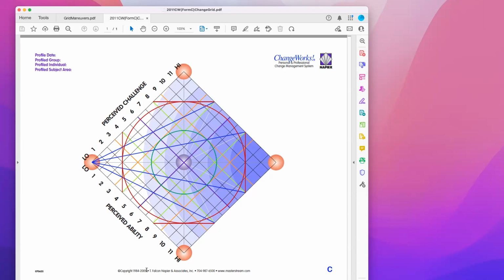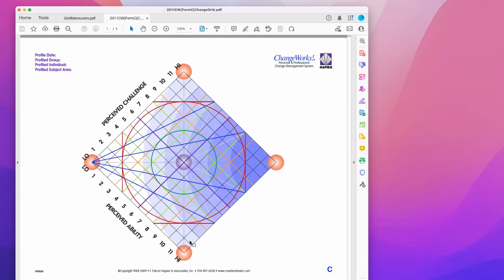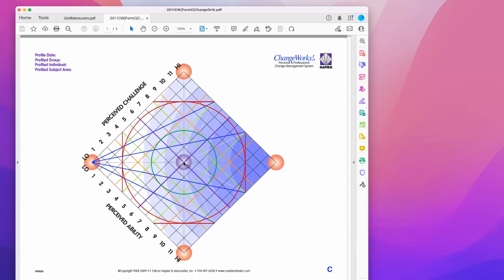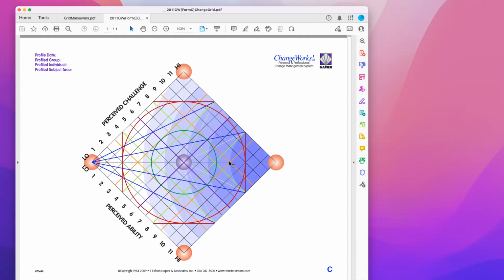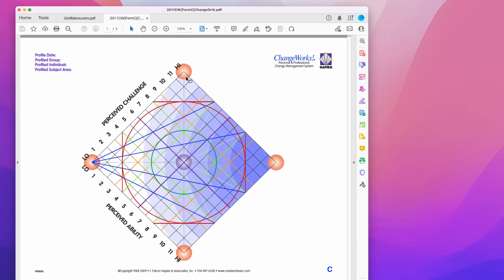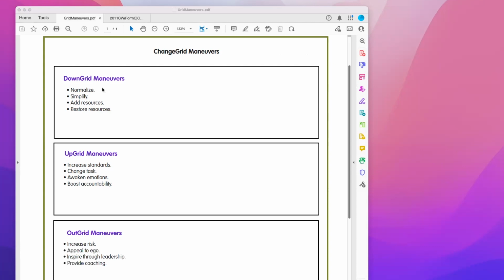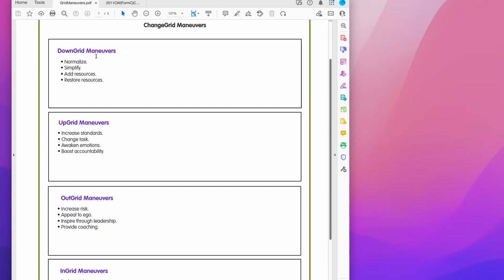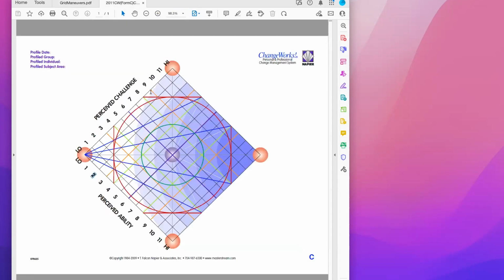OOTS Coaching 20 YuTu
In this session T Falcon Napier discusses the evolution of the ChangeGrid® and the importance of identifying and addressing negative expressions of behavior to engage employees and improve leadership. He also discusses the different types of engagement strategies used by hair salons and stylists, and the importance of precision and continuity in maintaining a consistent appearance. He emphasizes the need for analytical energy to make efficient decisions and suggests that consultants who can use precision elements of the ChangeGrid can prove return on investment. The text also discusses ChangeGrid maneuvers, the different roles of leadership, and the importance of creating an environment of pride and focusing on a singular outcome. It touches on the concept of the Oracle of the Self and the importance of practicing caring detachment to move others towards the green circle or center of the ChangeGrid.